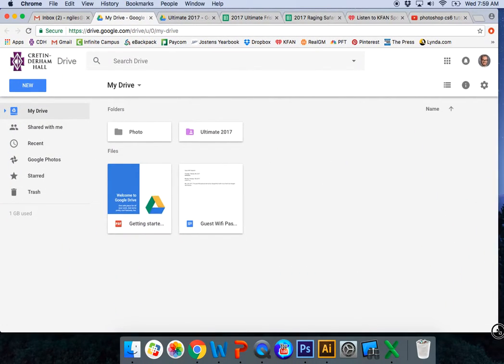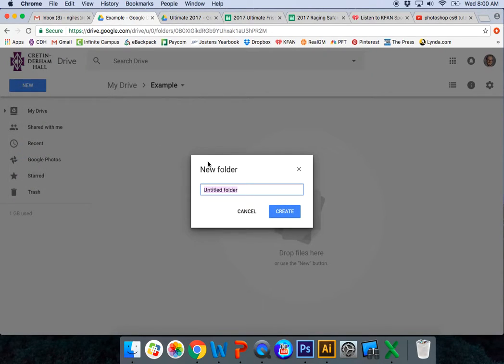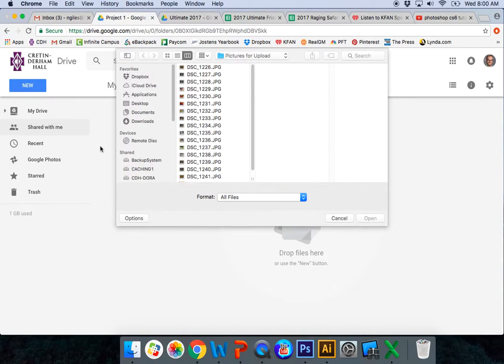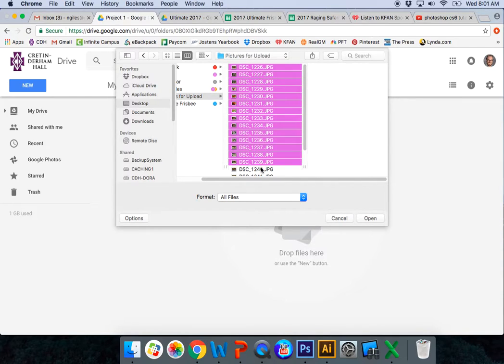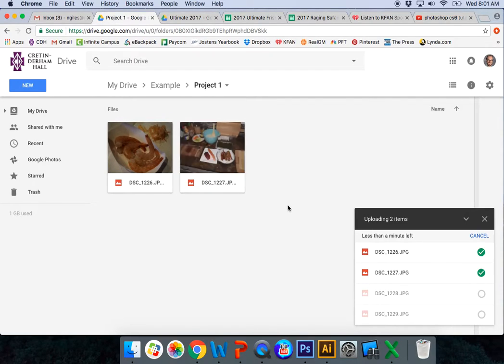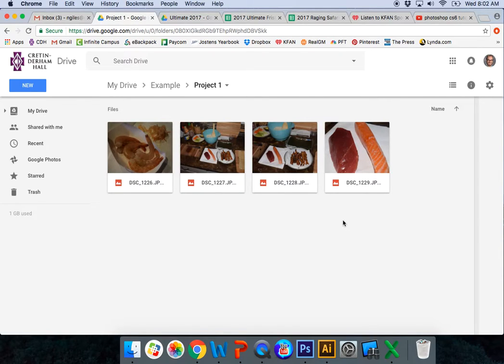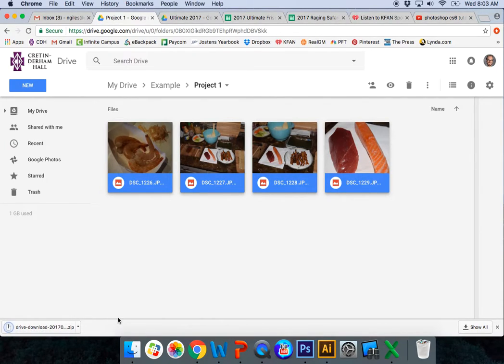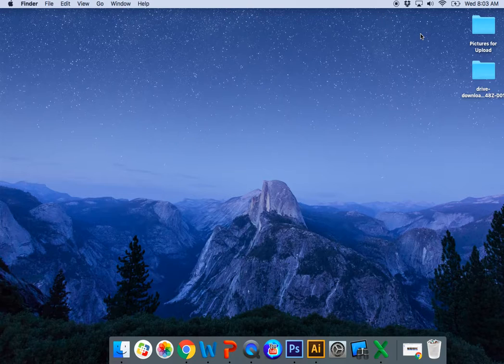Google Drive Storage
Organize your Google drive and set it up for use in our Photo class.